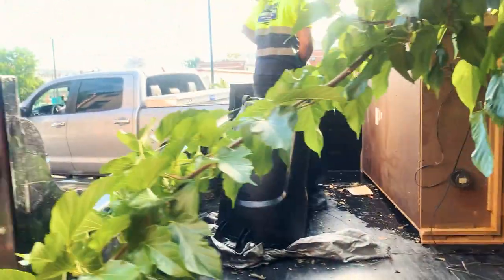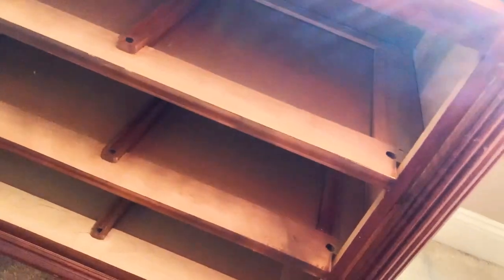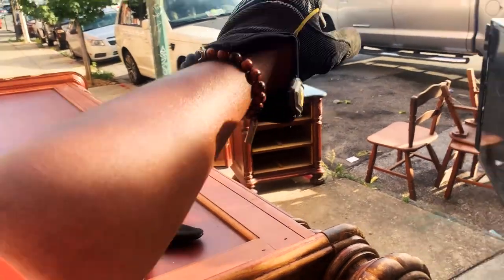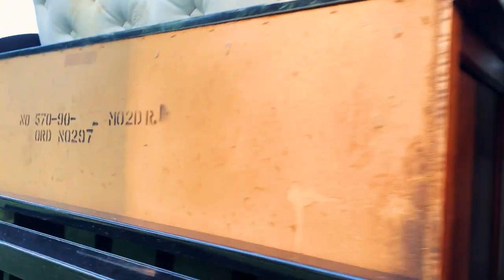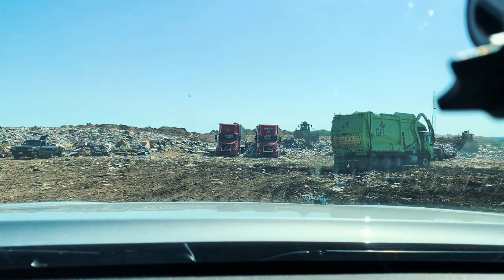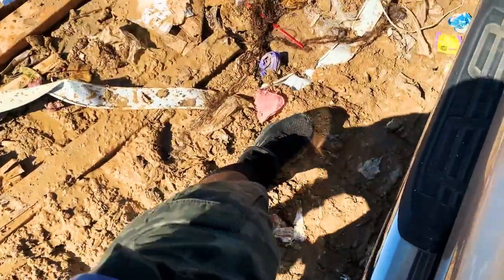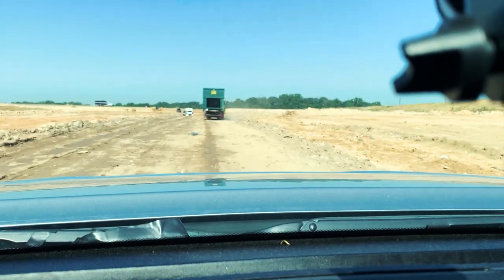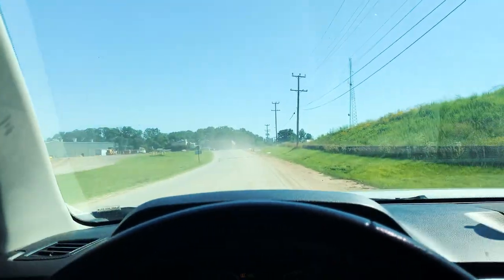♻️ Bedroom Furniture Removal | Home Owner Moving Cleanout (Baltimore Junk Removal Ep.31)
We are back with another Junk Removal video. This particular customer is moving and wanted to remove the large items that she will not be taking.